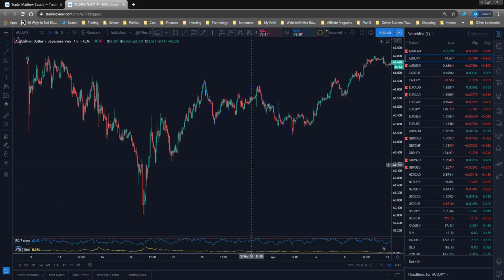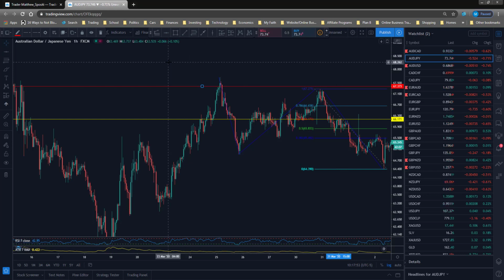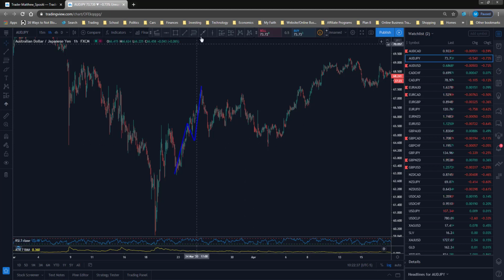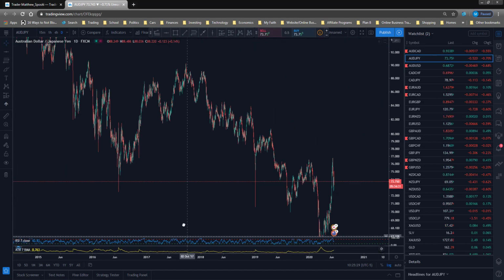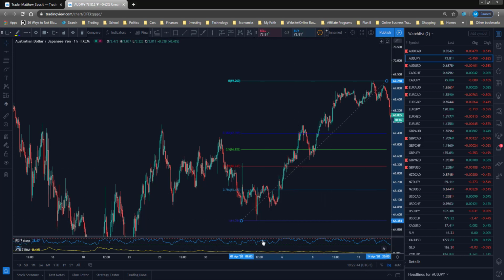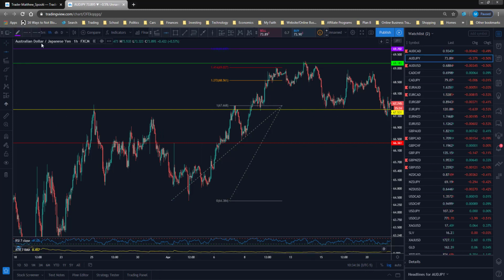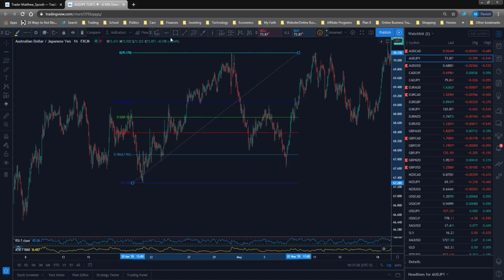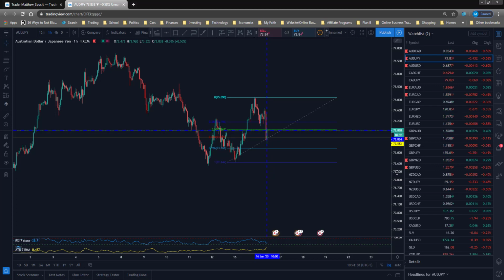LEARN TO TRADE – 3 Ways To Handle Complex Pull-Backs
Hey guys!

Hope you’re having a great day today!

In today’s video, we talk about identifying complex pull-backs, and the three ways that you can handle them in your trading.

I hope you guys enjoy the video! As always, know the risks, plan accordingly, and have a great day!